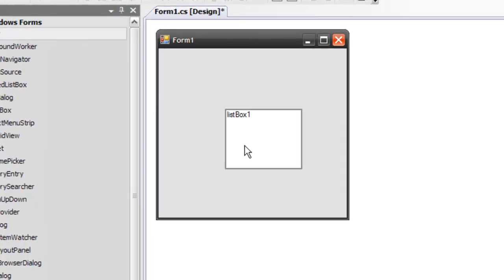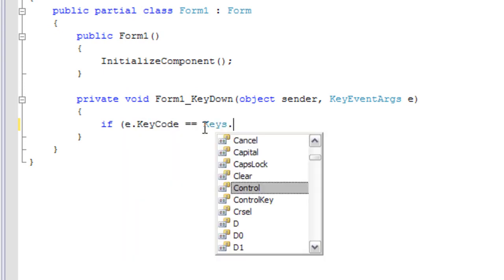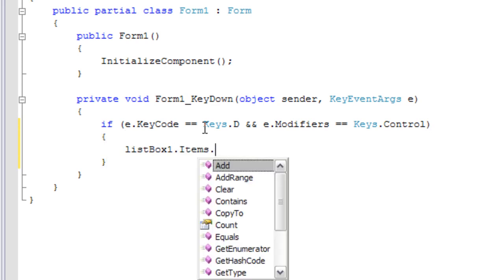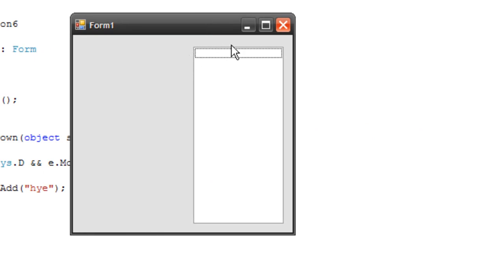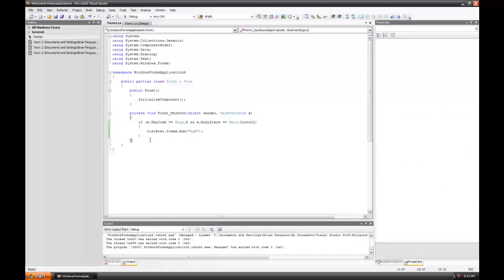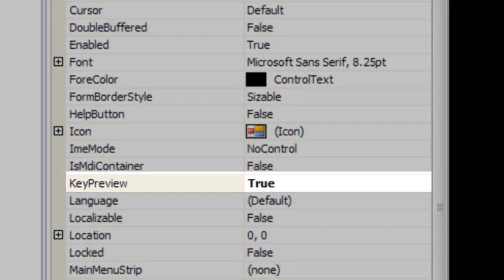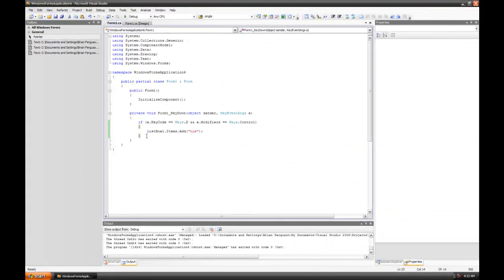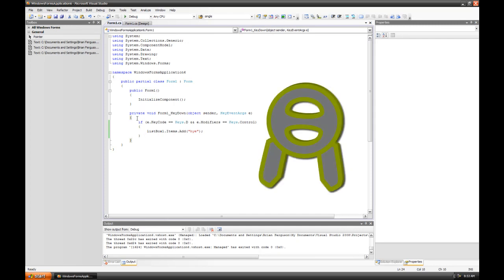keybindings (C# .NET)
How to do keybindings using keyDown events and also registering the keyboard events to the forms controls.